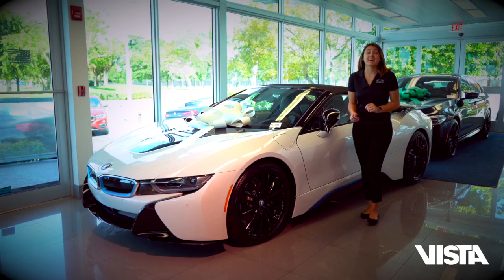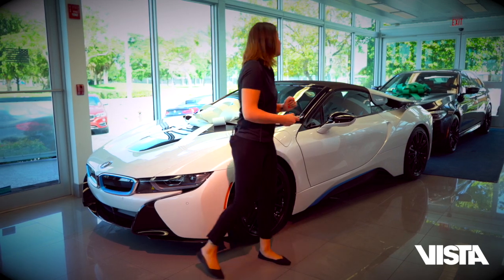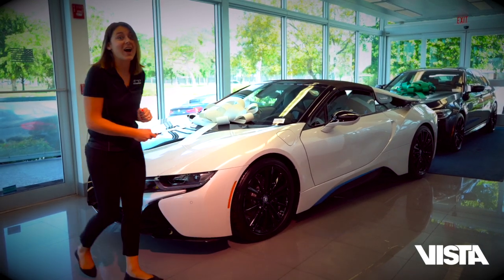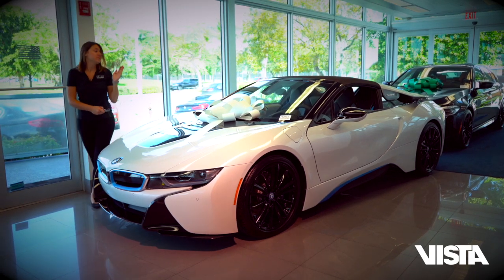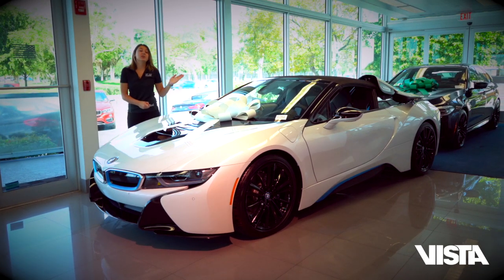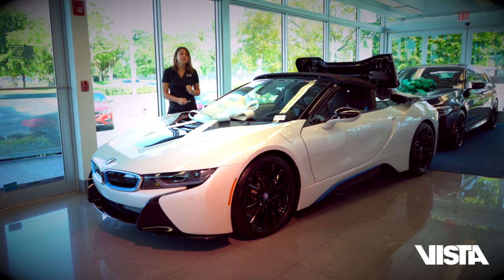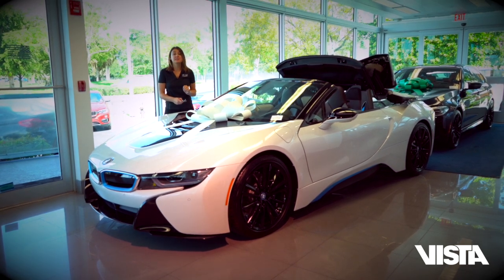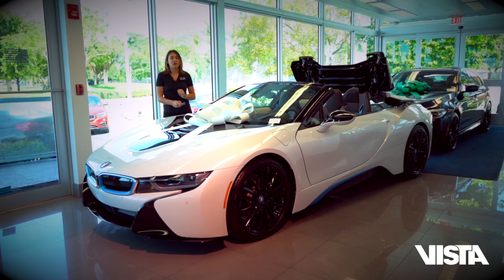All new BMW i8 Roadster - Vista BMW Pompano Beach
🚙Vista Motors BMW Pompano Beach